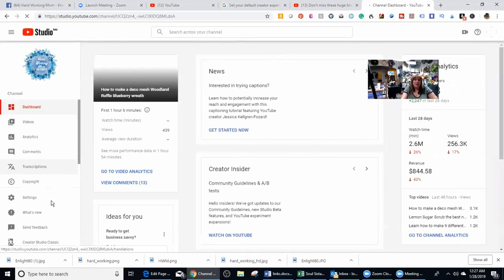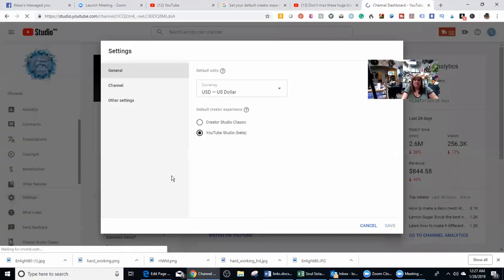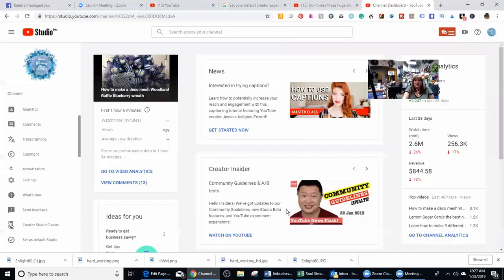Social Media Training - Switch Your YouTube to Default to Creator Studio Instead of Studio Beta